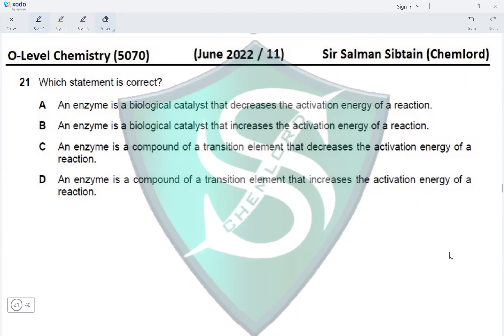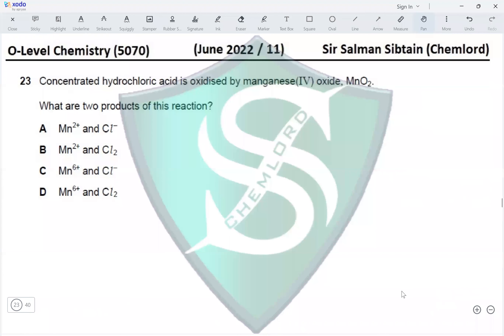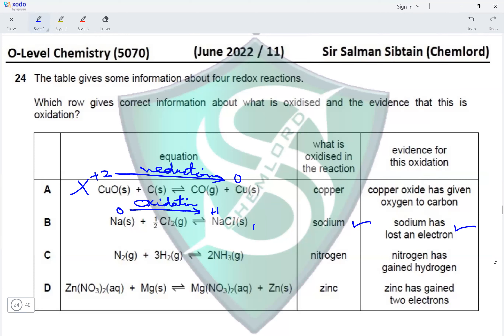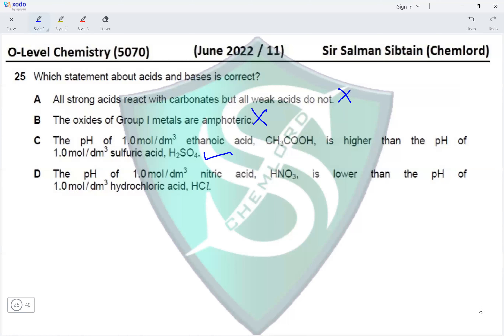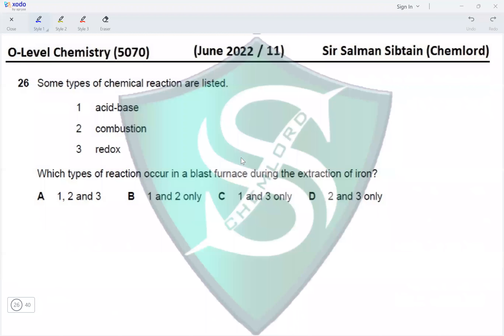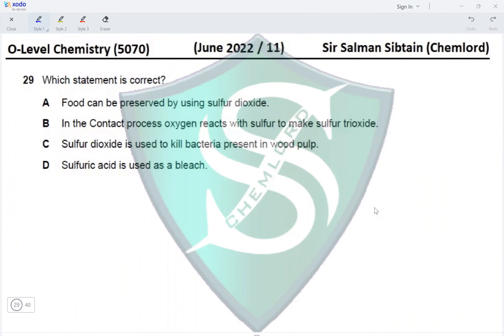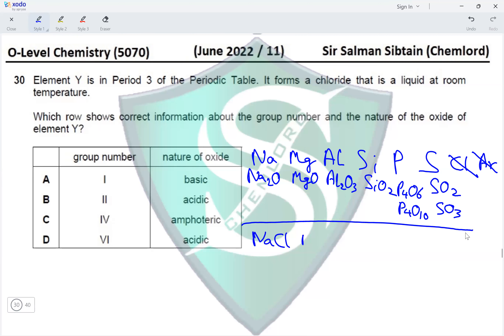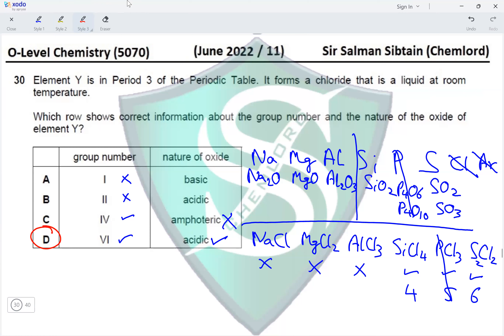(O-Level Chemistry) - 5070 - Paper 11 - June 2022 - (Part 3 of 4)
O-Level Chemistry (5070)